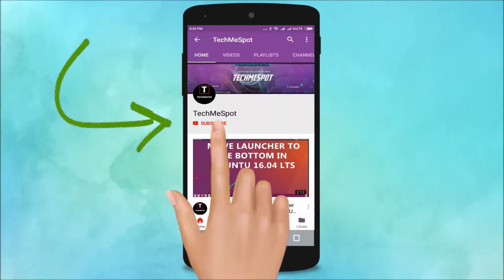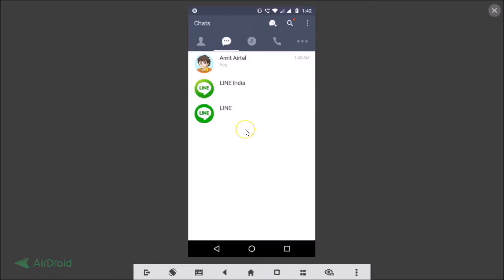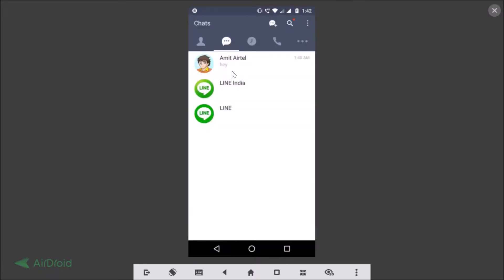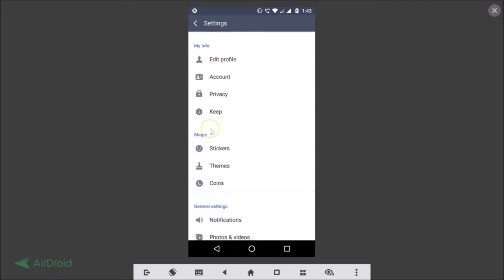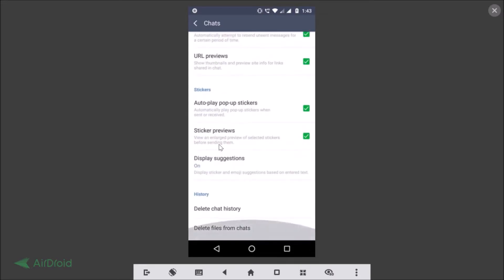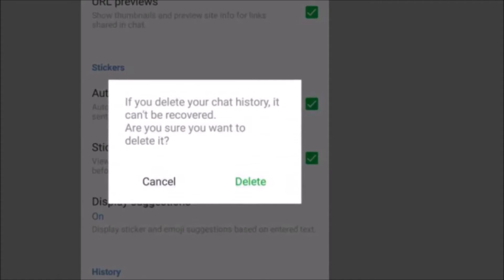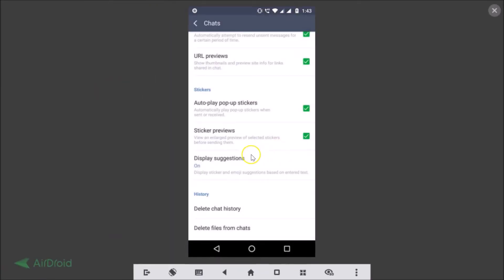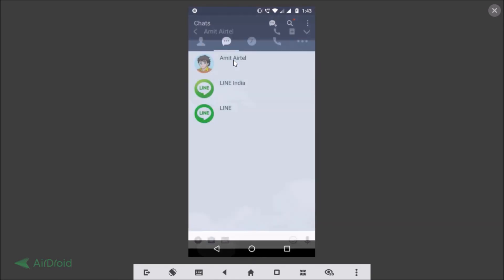How to Delete Chat History on Line Messenger App on Android?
Step 1: Go to 'More' tab of your Line App, and then tap on 'gear' icon at the top.

Step 2: Tap on 'Chats' under General settings.

Step 3: Scroll down until you find 'Delete chat history', and then tap on that.

Step 4: Tap on 'Delete' link on the pop up.

It's done.